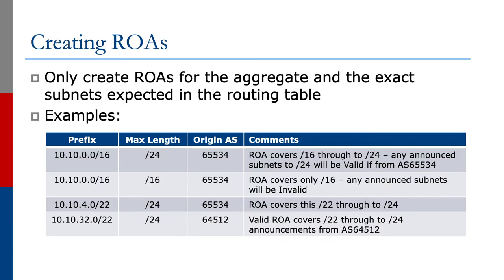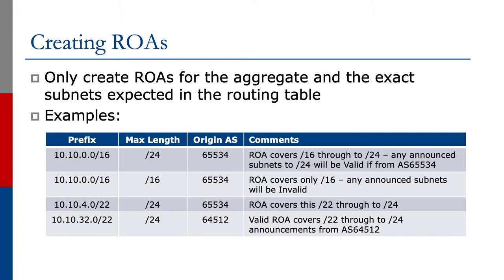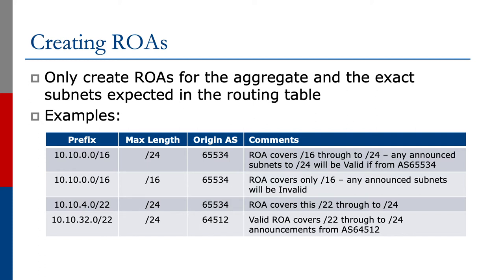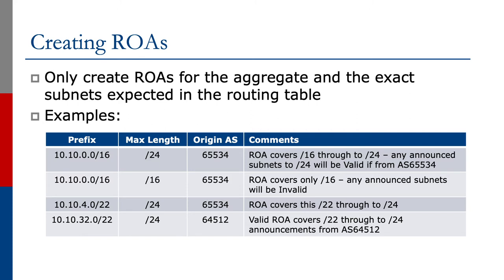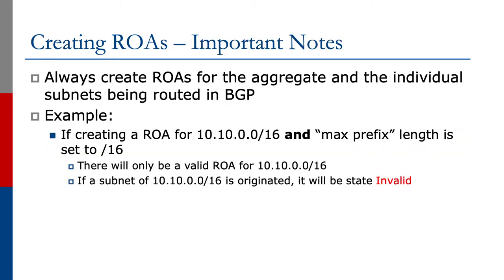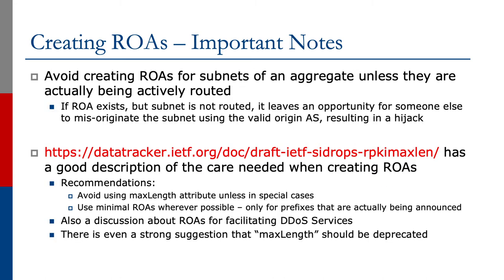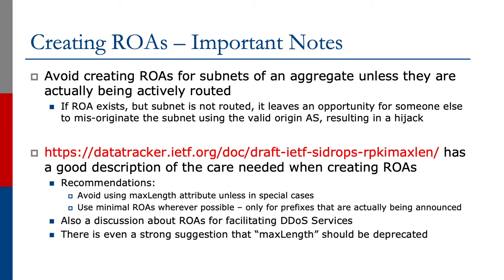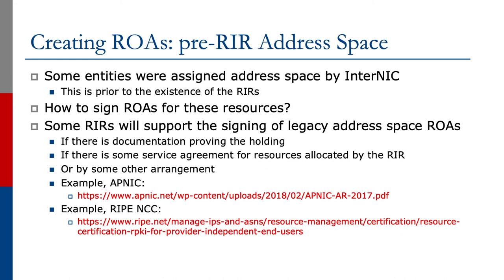Route Origin Authorisation: Creating ROAs